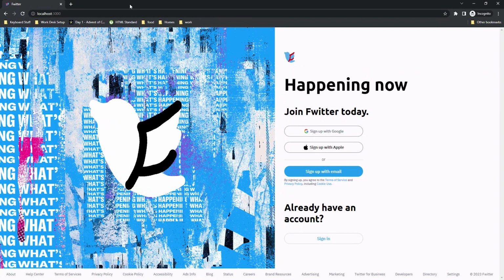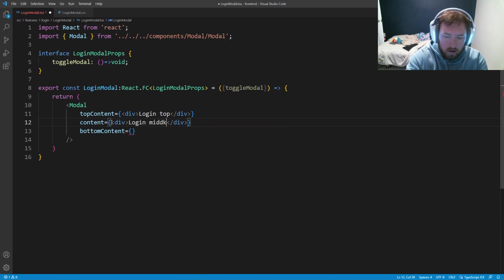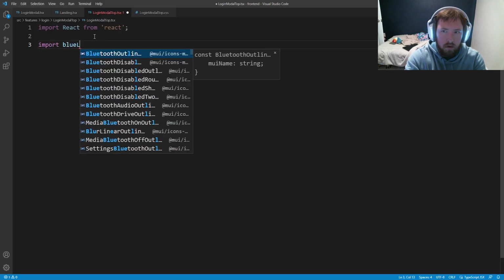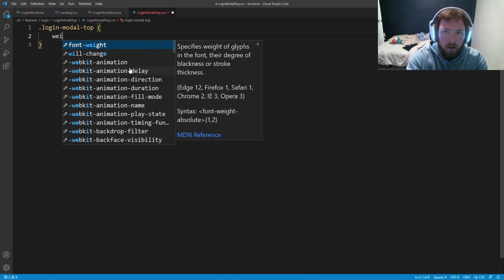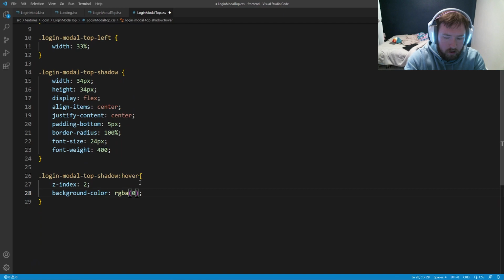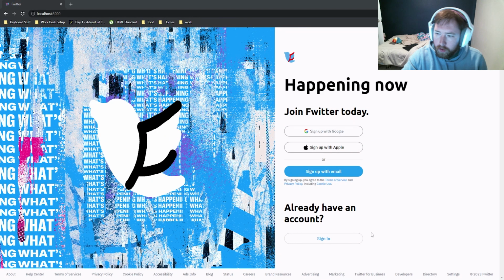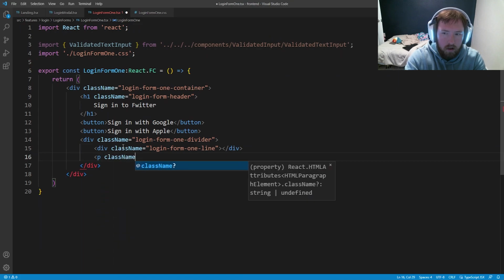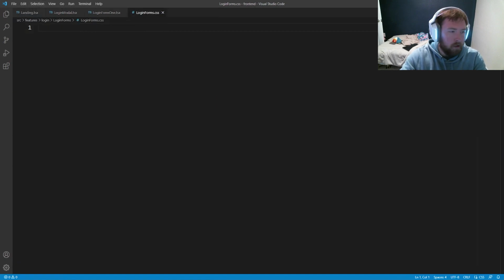Lets Build Twitter From the Ground Up: Episode 83 || Java, Spring Boot, PostgreSQL and React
In this episode we start working on the login functionality of the site by setting up the login modal based on the generic modal component that we created previously. Then we set it up on the landing page to be opened. Then we work on the individual components of the login modal such as the top to be able to close the modal with a button click, and the actual login content such as the text, inputs, and all of the buttons.